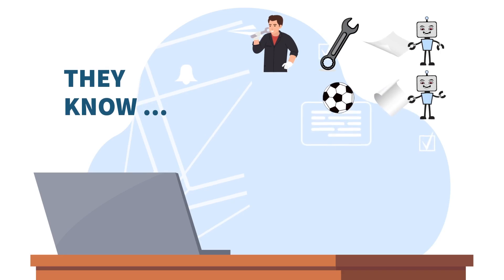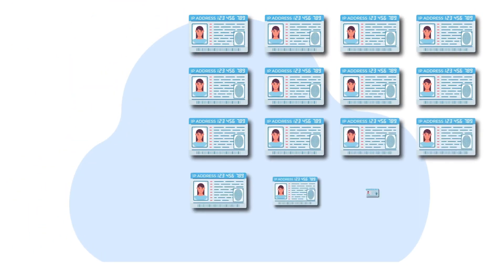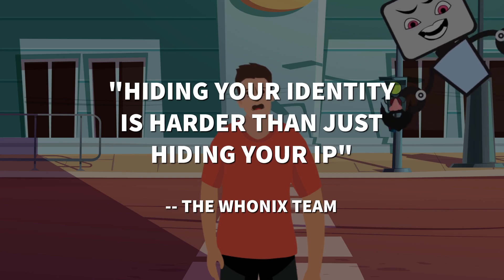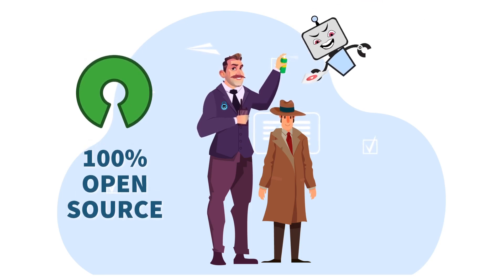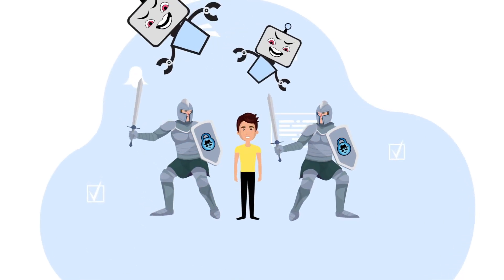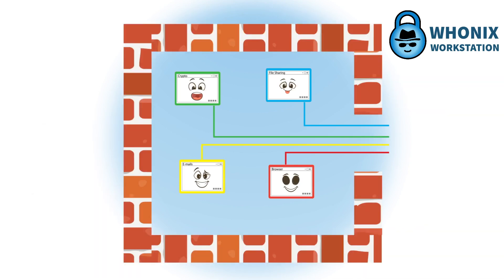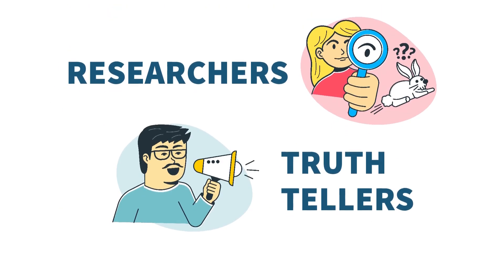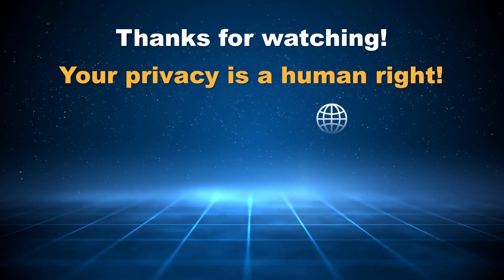What is Whonix? - Your Internet Privacy Super Tool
Everywhere you go on the internet you're leaving a lot of personal information, data and your digital fingerprints. You might think you're safe, but you're not. Big companies have trackings scripts on almost every website. That's why we invented Whonix, your internet privacy super tool.